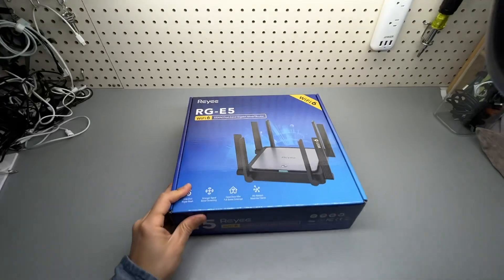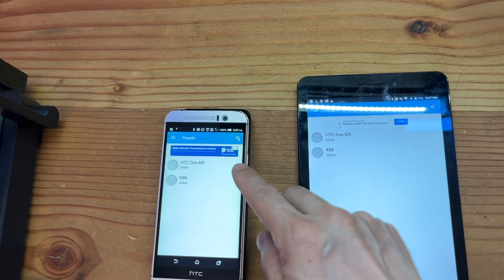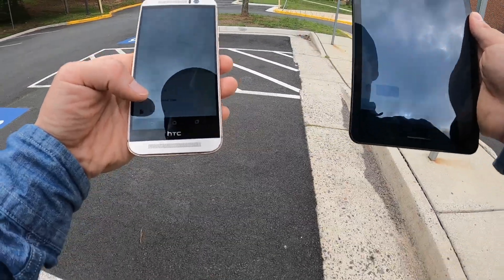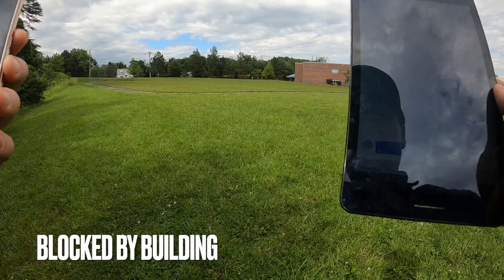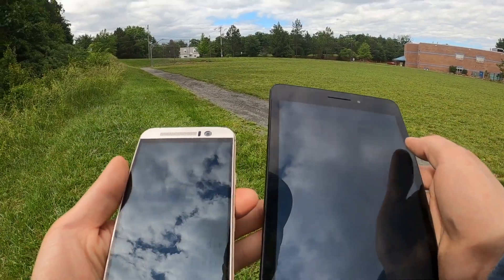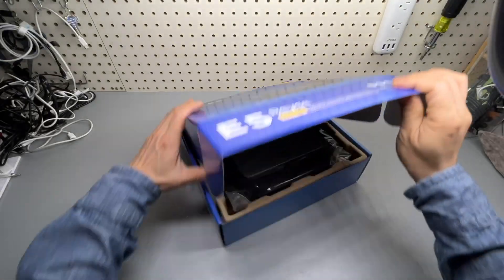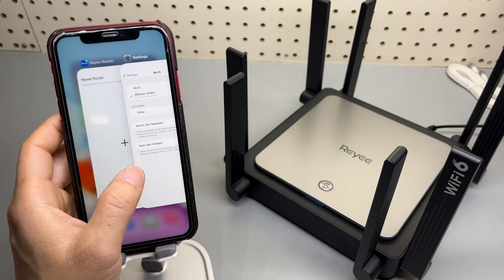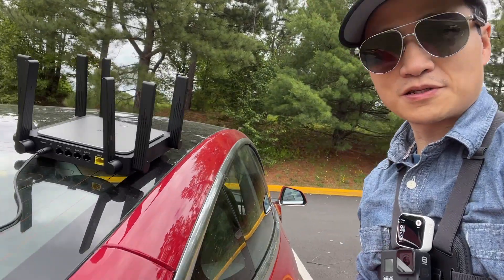Range Test: Reyee WiFi 6 Router AX3200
Reyee WiFi 6 Router
Follow me on Amazon (Daily Live stream)

An Unprecedented Wireless Experience with Wi-Fi 6: The AX3200 Wi-Fi 6 Router features a dual-band signal with a 5G transfer rate of 2400Mbps and a 2.4G transfer rate of 800Mbps, which reduces buffering and latency while allowing smooth roaming.
Better Signal: This Wi-Fi 6 Mesh Router includes eight omnidirectional antennas with 4+4 high-power FEM amplifiers. The wireless signal coverage can reach up to 2000 square feet when combined with beamforming filtering. The signal is stronger when it passes through one more wall than four antennas, and diverse room kinds are not afraid.
Multi-user-friendly design: This Wi-Fi 6 Mesh Router supports the 802.11ax Wi-Fi standard, allowing many users to share channels and connect up to 128 devices, increasing network capacity and efficiency in congested areas. Easily address the party's multi-device dilemma.
The One-Click Reyee Mesh Advantage: To create a network and finalize the pairing of several devices, click the Reyee Mesh button. One-click setup, and the entire house is wifi6.
High Performance and Stability: If your network isn't up to par, consider purchasing the Reyee AX3200 . Our wireless router provides a stable network with high performance for 78 devices using the groundbreaking OFDMA feature and MU-MIMO technology,allowing for simultaneous video streaming and greater family connectivity.